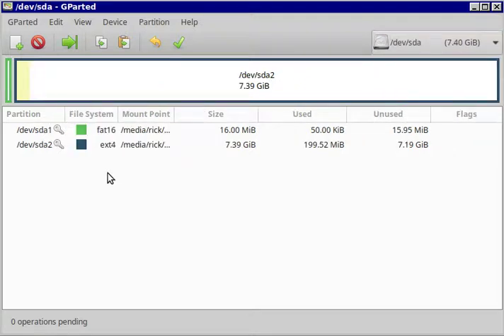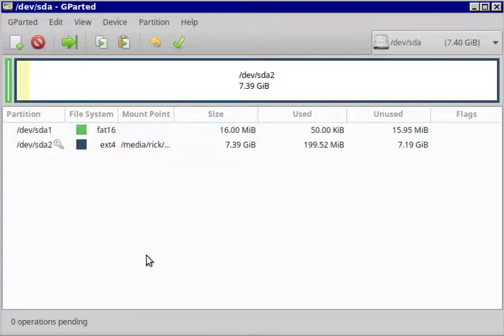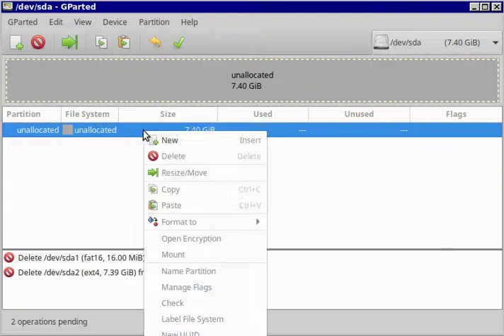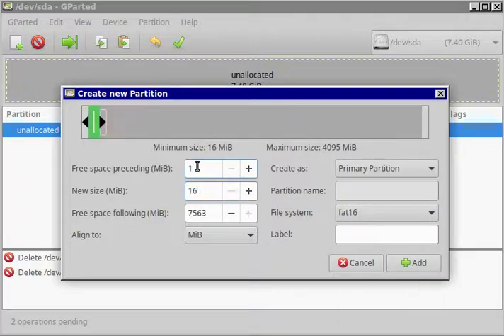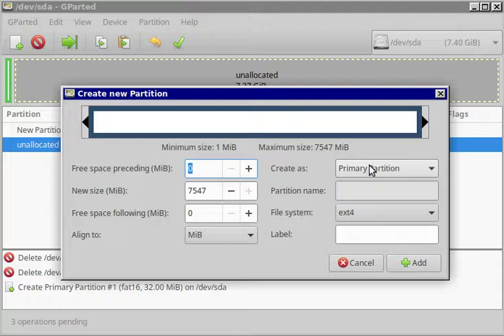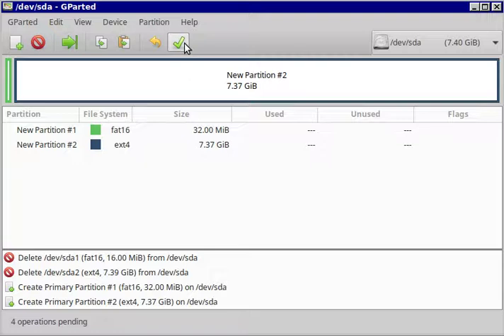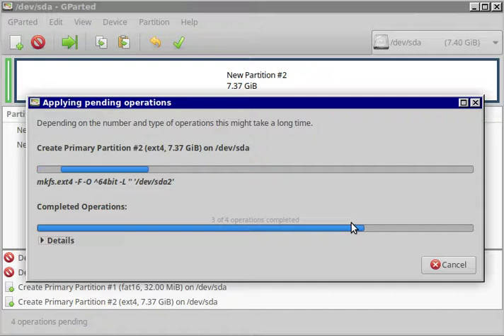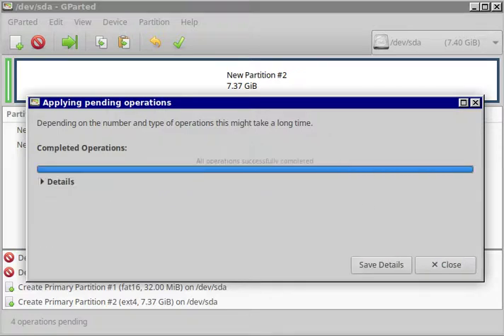Raspberry Pi Linux: Partitioning the SD Card with GParted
How to create a boot partition and root filesystem in GParted from the host machine.